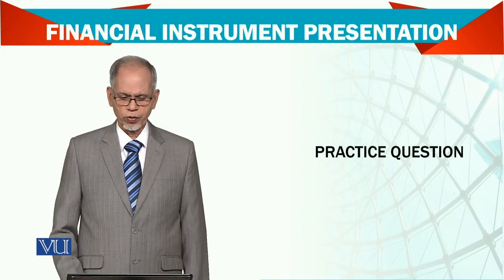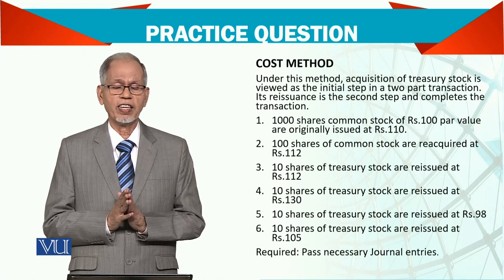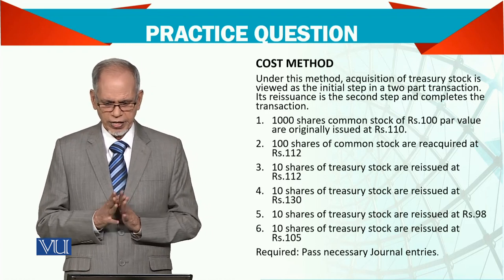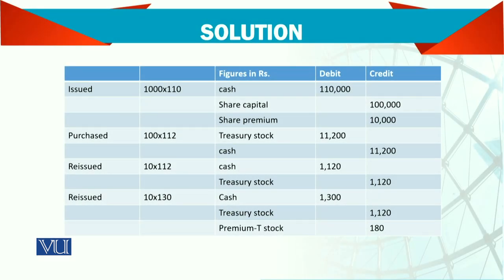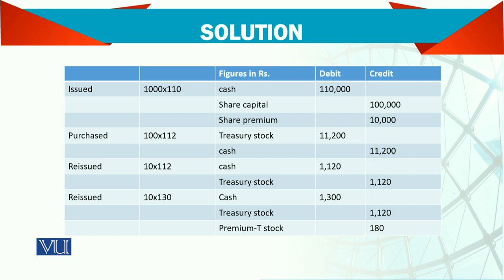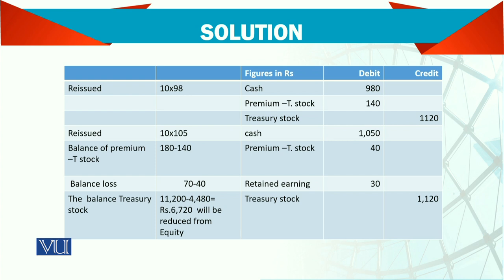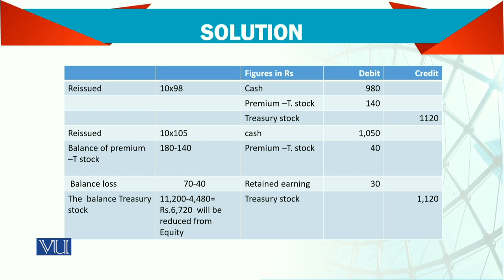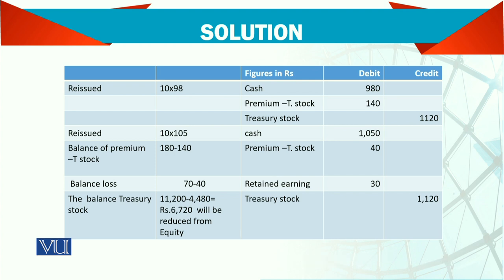Advanced Financial Accounting | FIN711_Topic108